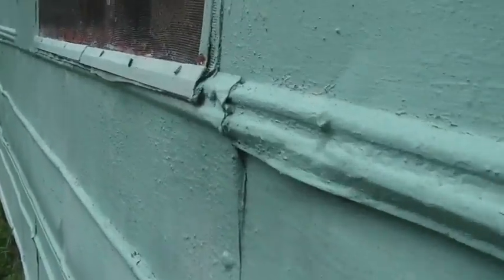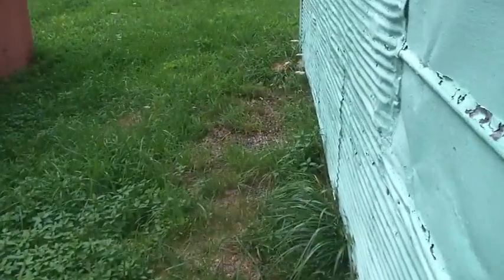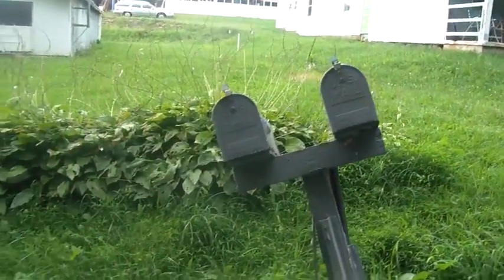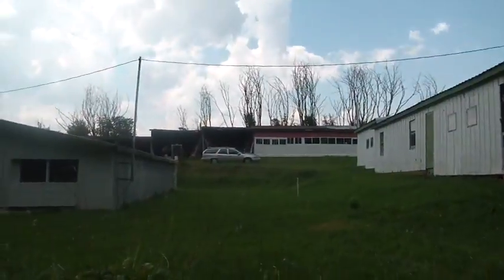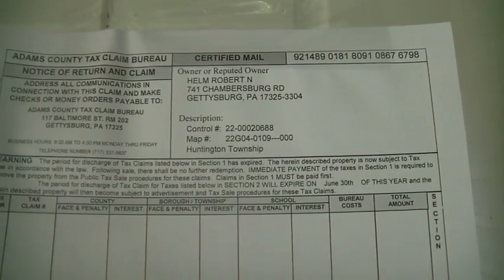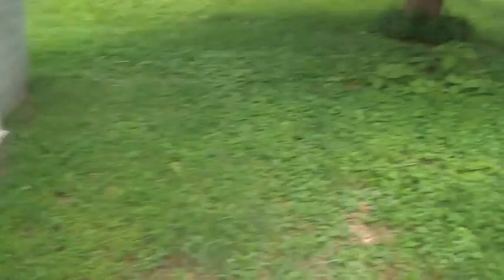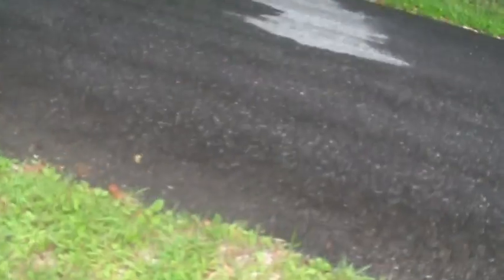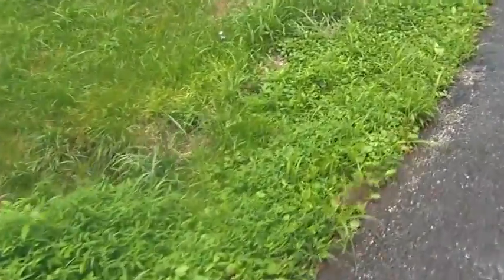Exploring a tax delinquent, abandoned hoard, attacked by hornets,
8_4_2017, Exploring a tax delinquent, abandoned hoard, chased and stung by hornets, was told that an older gentleman used to sit on the porch, seems that he had a junk shop, antique type business, from the notice on the door, back taxes are due, depending on the asking price, it could be an interesting investment, Harvey Spooner, Hoarding Mayhem,